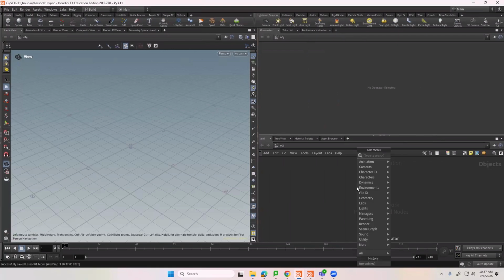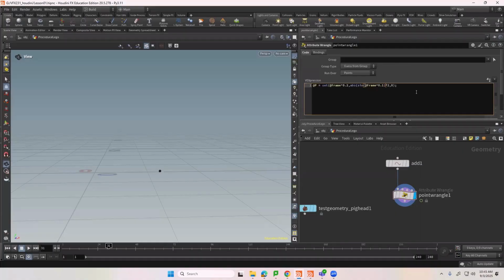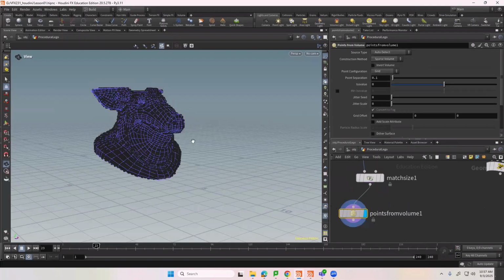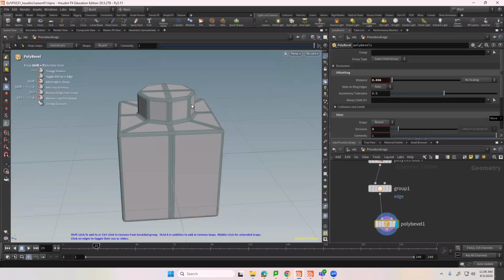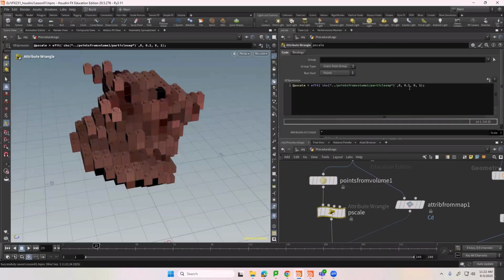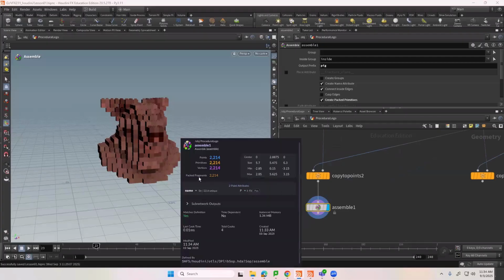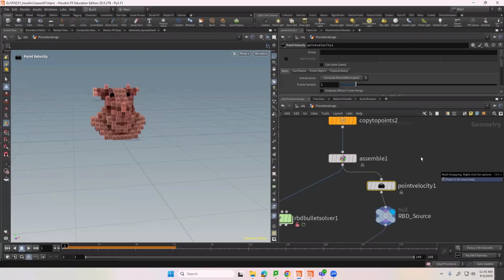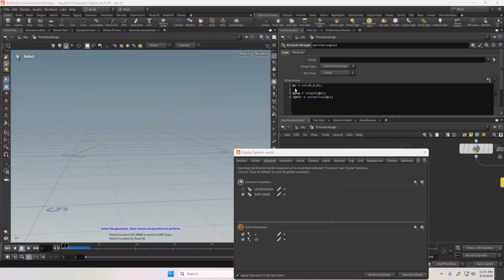Houdini Lesson Live week01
Simple Procedural Modeling (we followed sidefx tutorials and added)
and Simple RBD Simulation. some vector calulation.

*두밥(Doobob)  "등록전에 꼭 상담부터 받으세요"